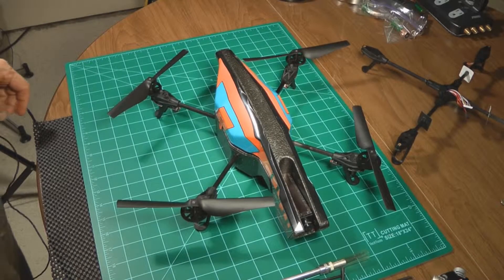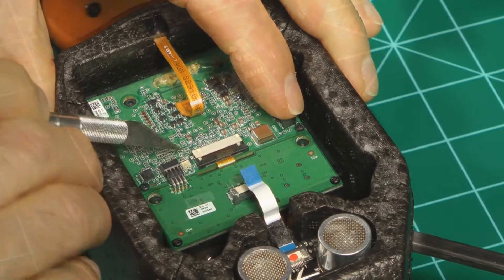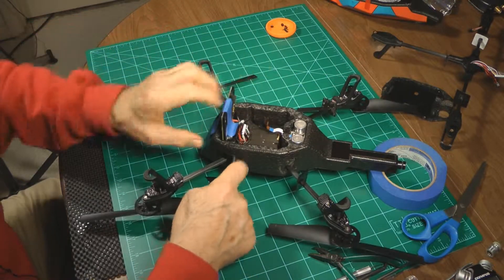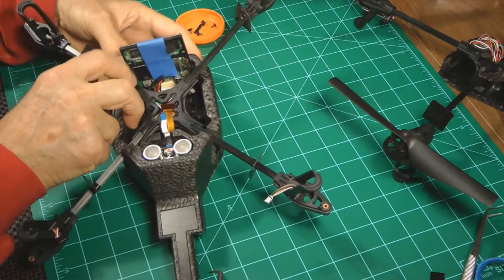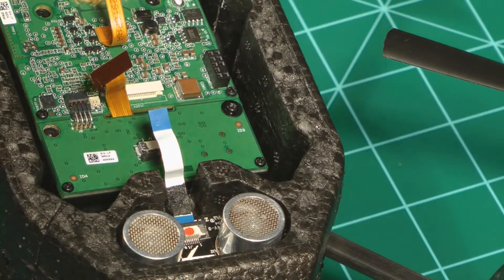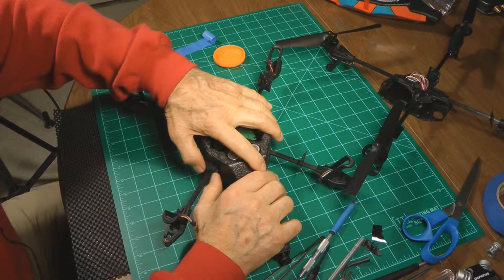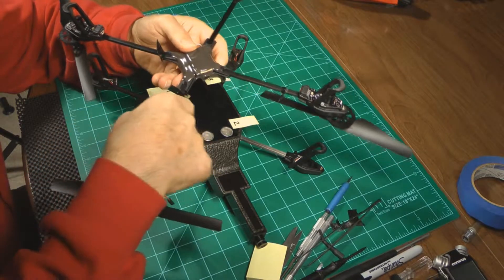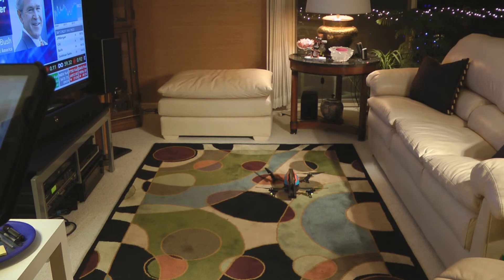Parrot AR Drone Frame Swap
This video shows a step by step progression of changing out a Parrot AR Drone 2.0 frame and a final test flight. Broken frames can be repaired as I've shown in another YouTube video, however this one was offset just enough to cause a slight one sided pull to the right which justified a complete frame replacement.